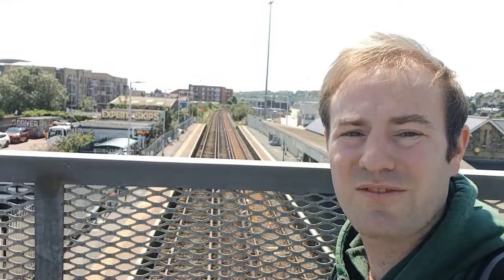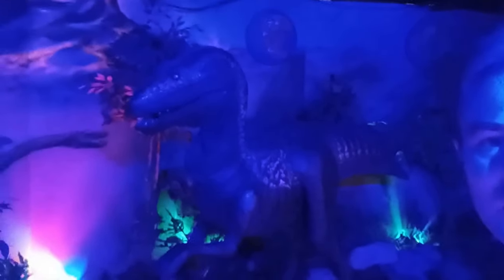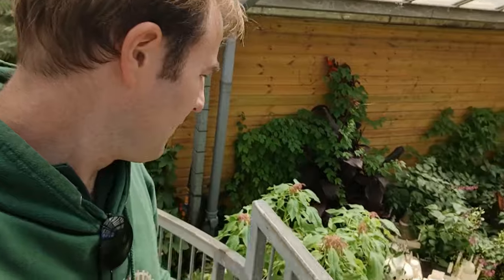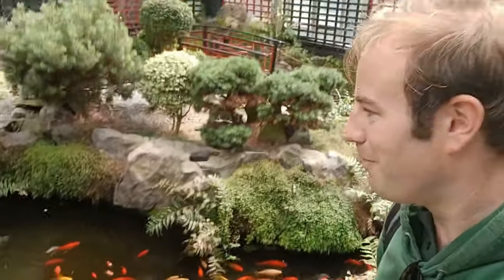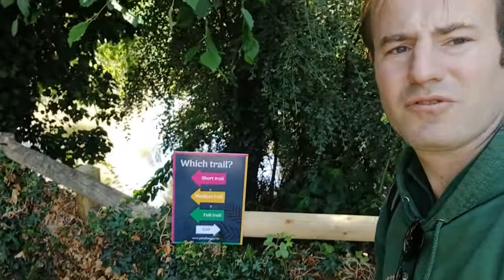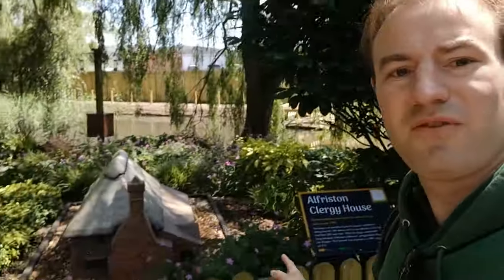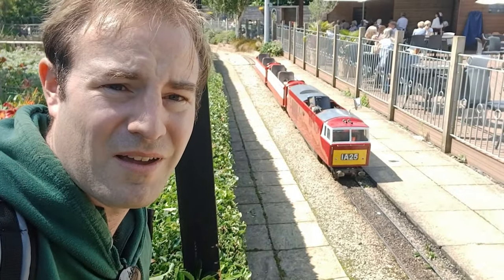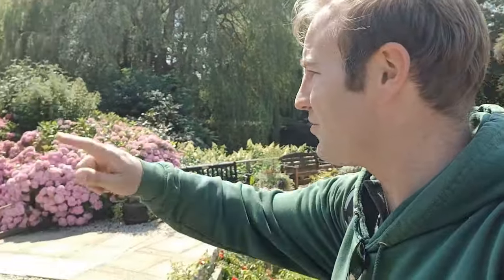Paradise Park Miniature Railway - Episode 87 of Miniature Railway Britain.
A visit to Paradise Park, Newhaven, Sussex.
As well as the 7 1/4" Gauge Miniature Railway with a Mardyke Hymek we see some dinosaurs and enjoy the Sussex Heritage Trail.

For more pictures and videos see Henry's Adventures on Facebook and Instagram! 2